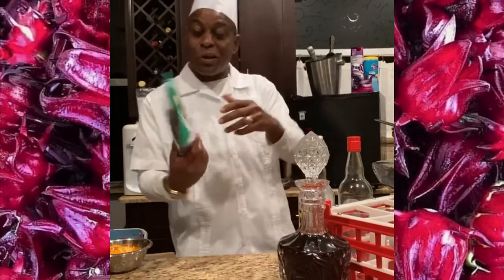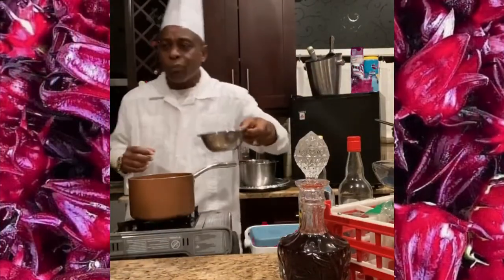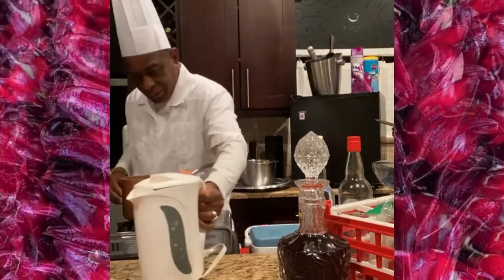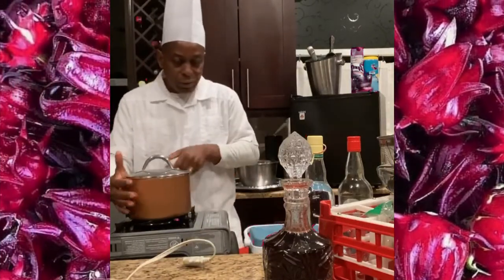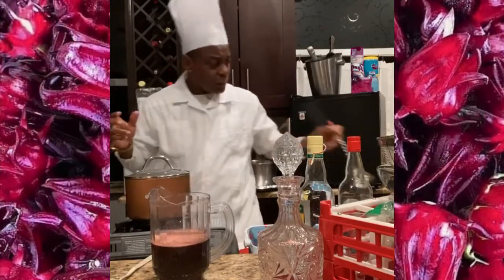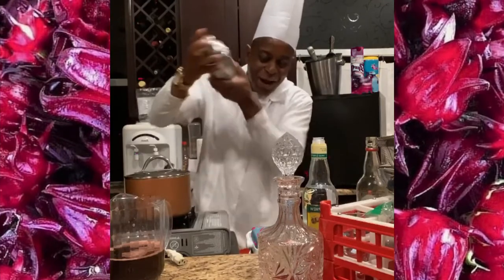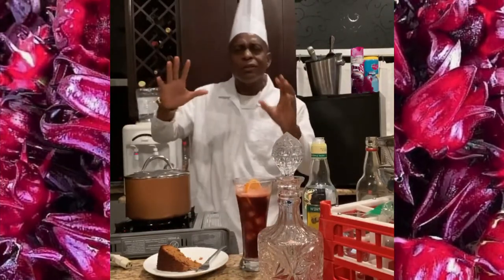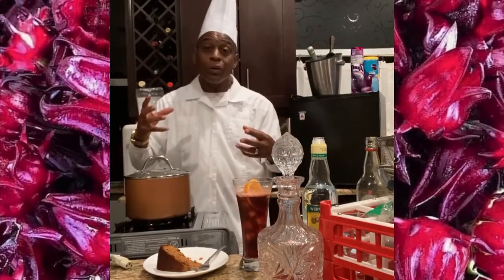HOW TO MAKE JAMAICAN SORREL DRINK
Recipe
(With a little twist)
Sorrel 2 cups
Ginger

         Optional

Cloves
Pimento
Cinnamon
Lime
Orange

Wine
Rum

Combine all the ingredients
Boil 6 to 8 cups of water and pour over sorrel and ginger (add optional ingredients to your liking and taste )leave for at least 2 to 4 hours to steep when cool mix to taste with sugar add optional ingredients (rum and wine)to your liking and taste
NB. TRADITIONALLY THIS IS ONLY sorrel ginger but it’s fine to add a little twist

This drink is made from dried hibiscus flowers, is usually served around Christmas in Jamaica 🇯🇲 traditionally . sorrel drink is enjoyed with rum cake.